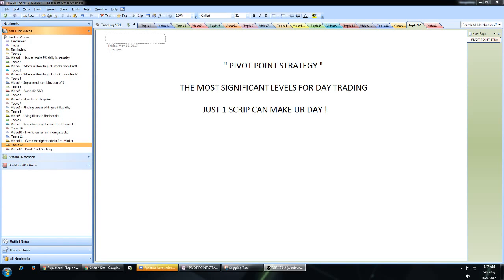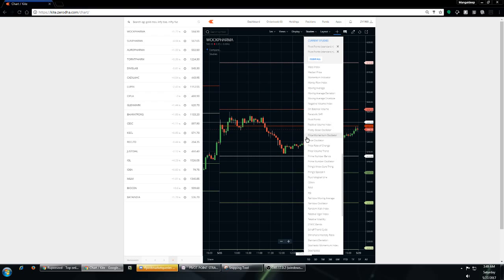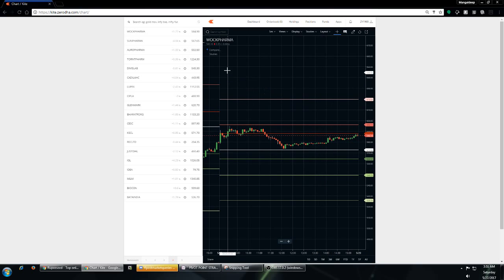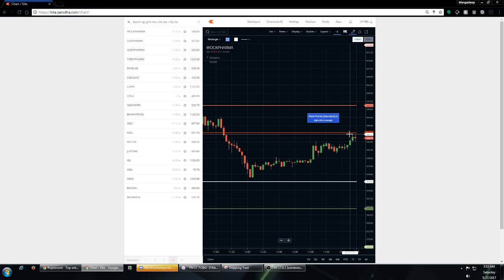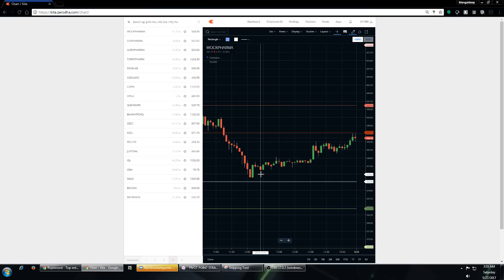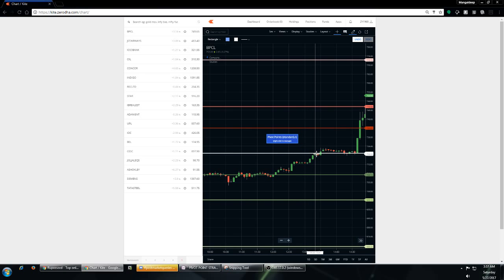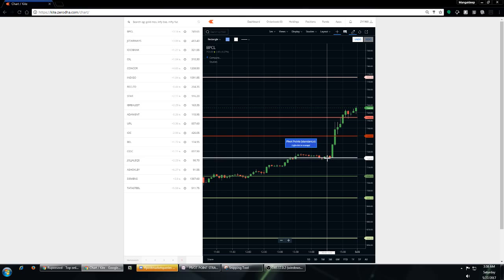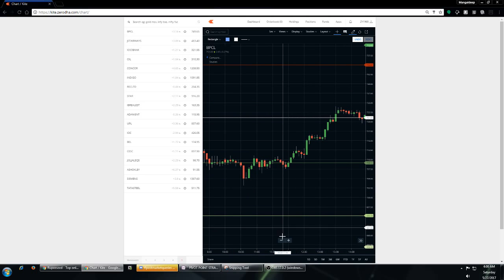Pivot Points Strategy